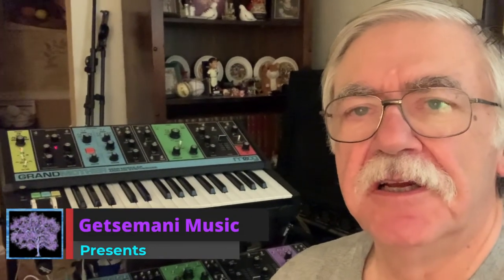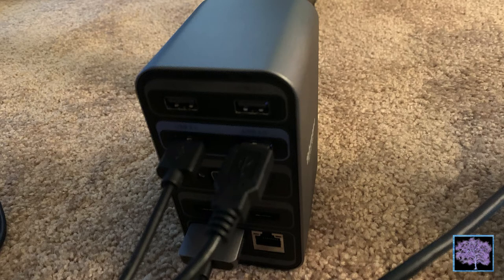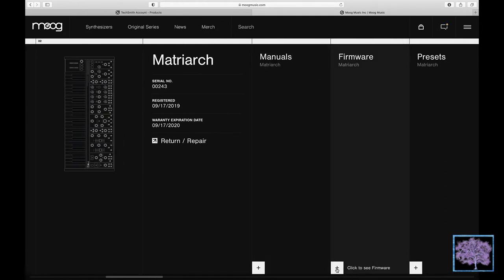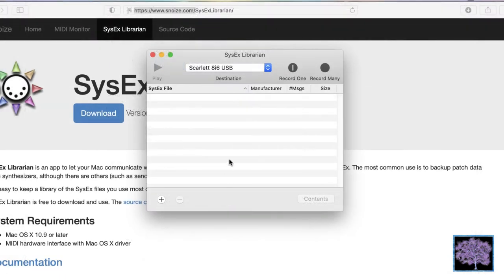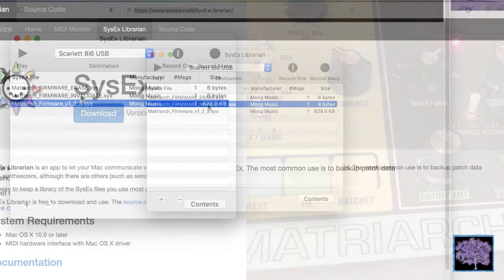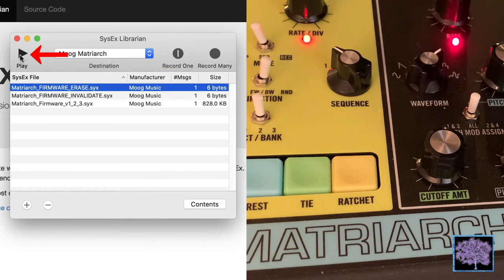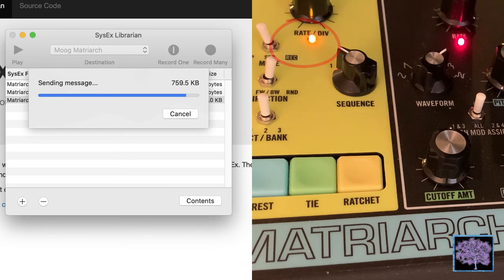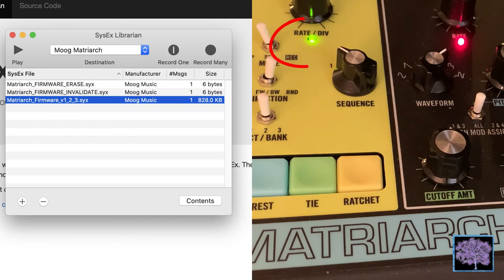Moog Matriarch Firmware Update Using a Mac (Works for the Grandmother too!)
Quick tutorial showing the steps to upgrade your Moog Matriarch to firmware update 1.2.3 using a Mac. This demo uses a MacBook Pro Laptop running MacOS Catalina 10.15.7 using a Tobenone docking station to use a USB-A to USB-B cable to connect the Mac to the Matriarch to transmit the firmware SysEx files to the Matriarch via Snoize SysEx Librarian (available

Includes:
Downloading the files.
Extracting the files.
Connections.
Step by step instructions on sending the data files.
How the Matriarch should respond.

Notes:
While this video shows the specifics for the Matriarch, the process for the Grandmother is virtually identical, so this video should help for either platform. (Just be sure to download the Grandmother Firmware update!)